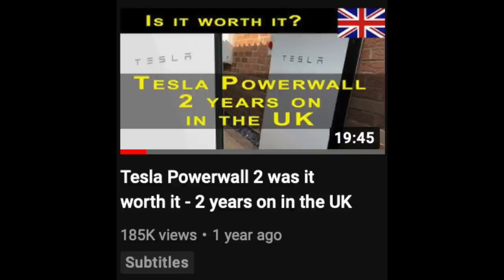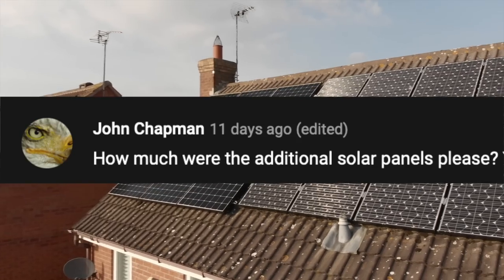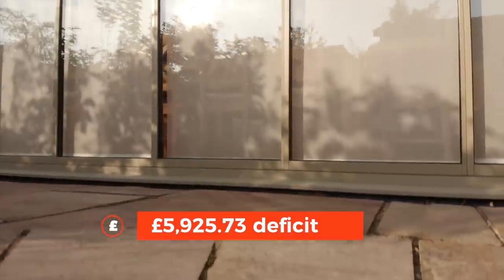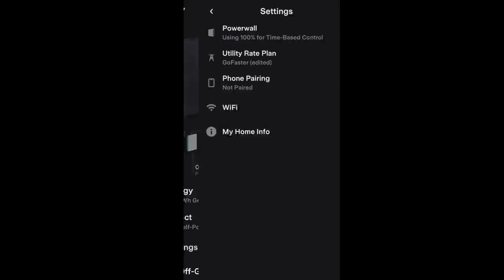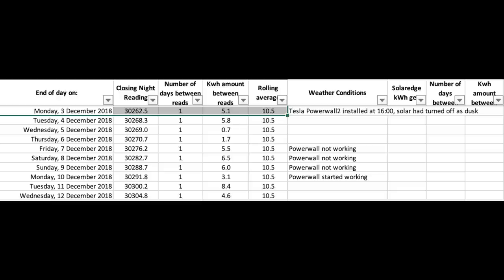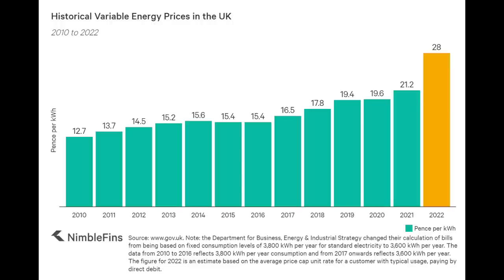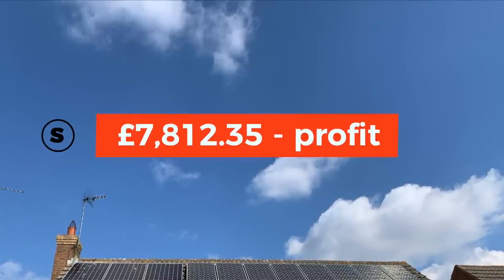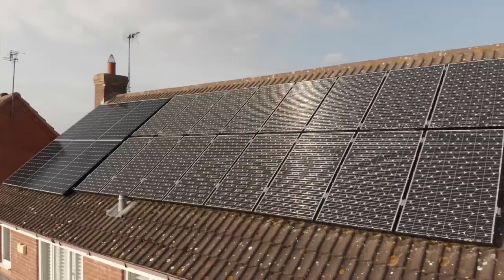Our total costs for our home energy generation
This video covers our total costs for all our home energy generation equipment. Since September 2011 I look at what we have spent on each item along with an overall total.

Then I look at our total savings. How much our solar PV, our Tesla Powerwall 2 has saved us. What the savings are with our 2 EVs for not having to buy petrol. Plus savings for heating our hot water from excess solar and charging the electric cars from excess solar.

Our total costs are £28,607 but have we made savings? Are we in deficit or credit? Does home generation pay? Is there a return on investment with solar panels and a home storage battery?

🔴 Setup:
4.0kW solar array, installed Sept 2011, 16 x 250w Sanyo HIT-H250E01 panels
 - 3.8kW SMA Sunny Boy inverter
2.34kW solar array, installed Oct 2019, 6 x SunPower Maxeon 3 390w panels
 - 2.2kW SolareEdge inverter

Tesla Powerwall 2, solar and EVs